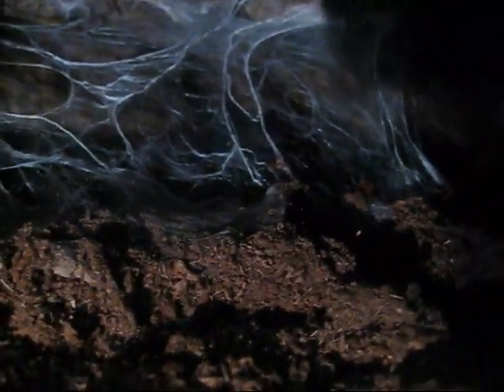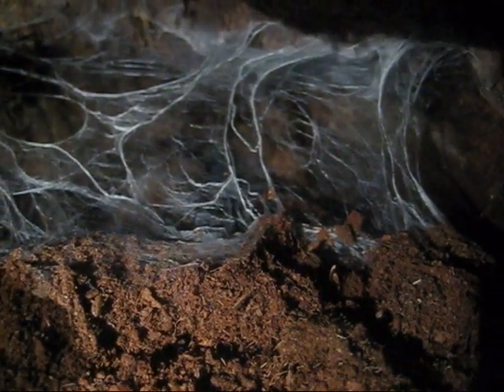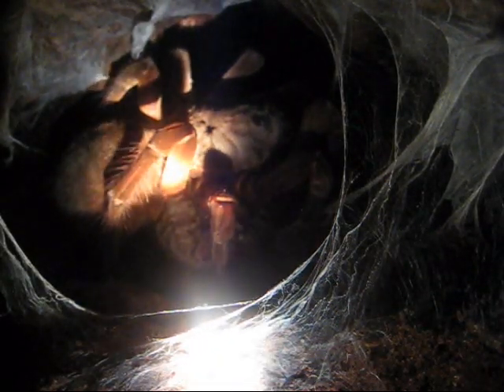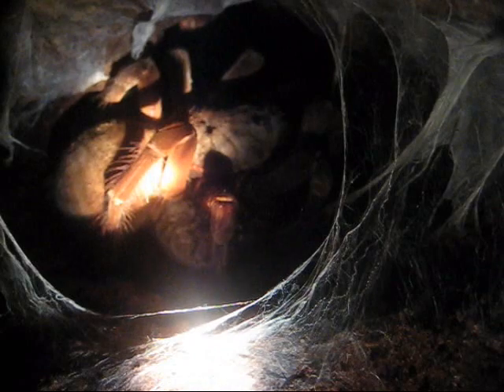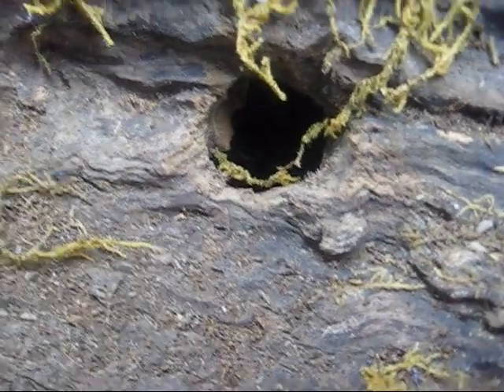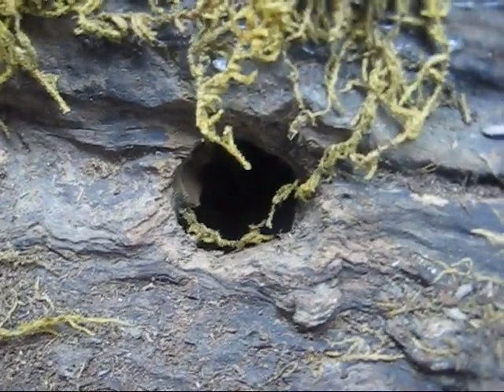My biggest female T. blondi Zilla laid a sac!!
Zilla finally laid a sac!!